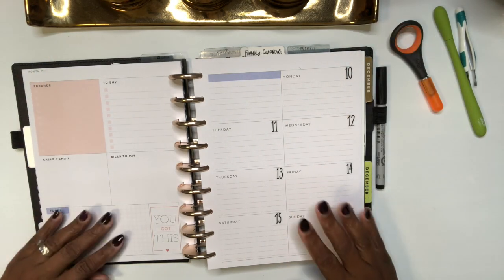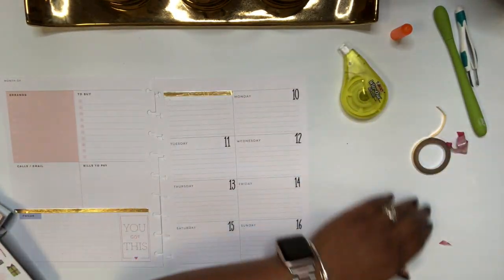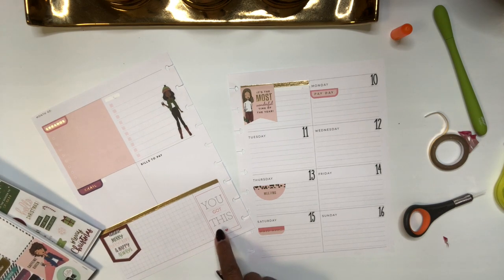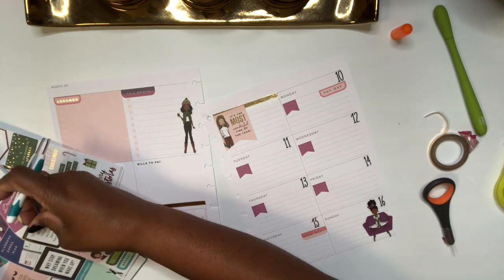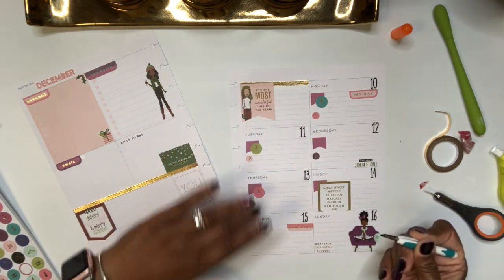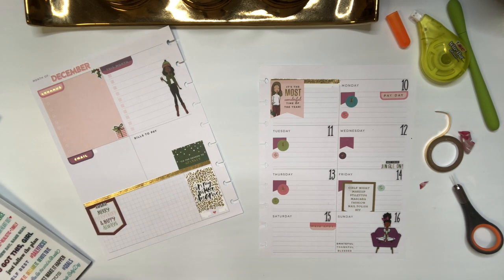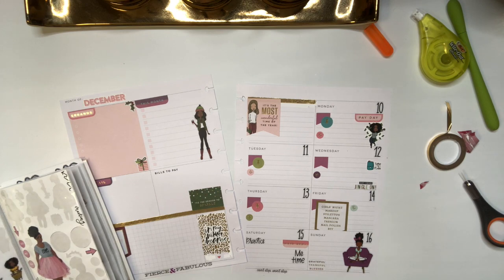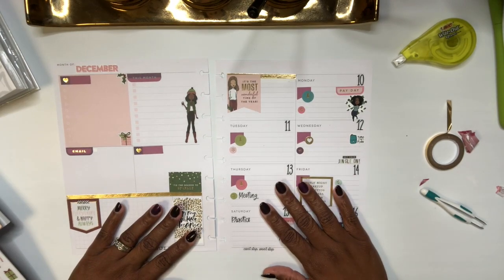Plan with Me - Week of December 10th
My first Plan with Me!!!